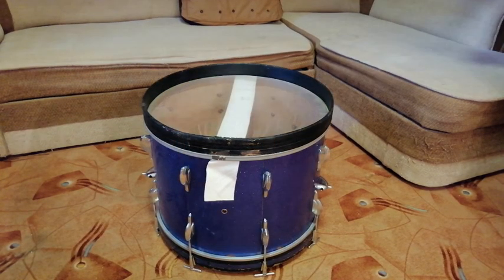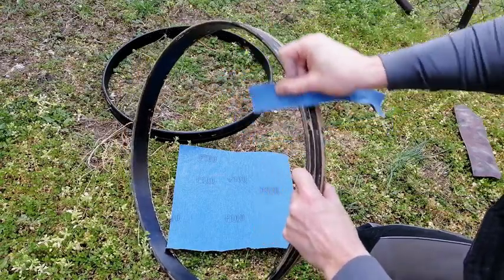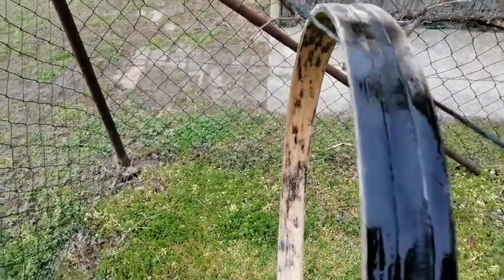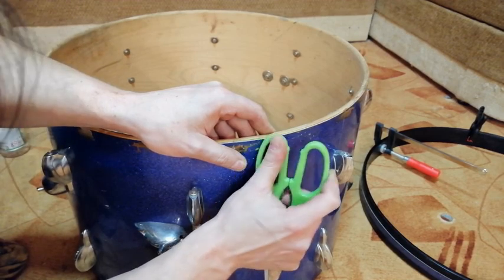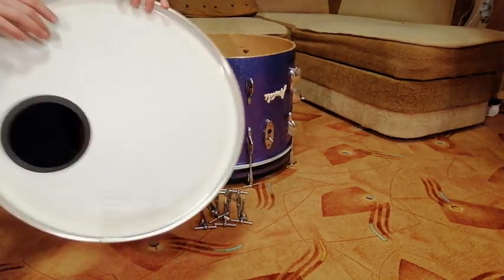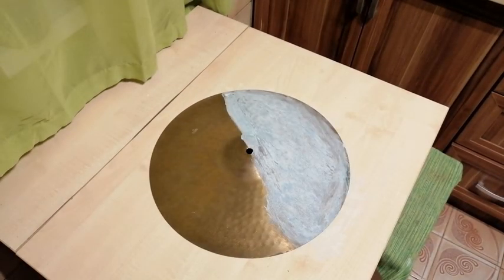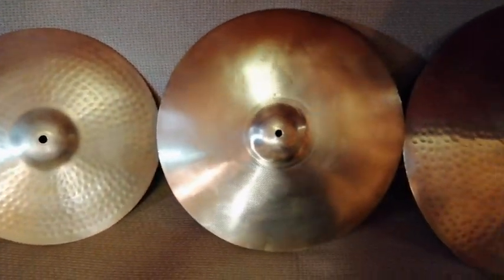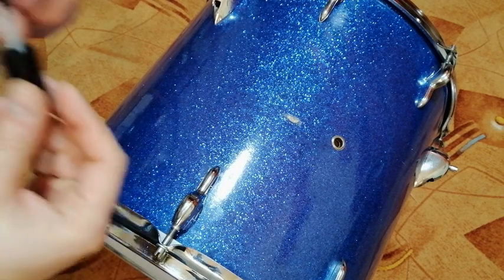Vintage Amati drum set restoration (Part 3)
The third part of the restoration.

Track Info: Emotional Cinematic Ambient - AShamaluevMusic.